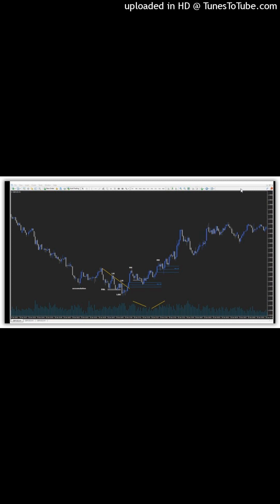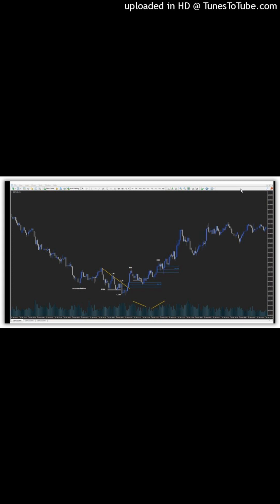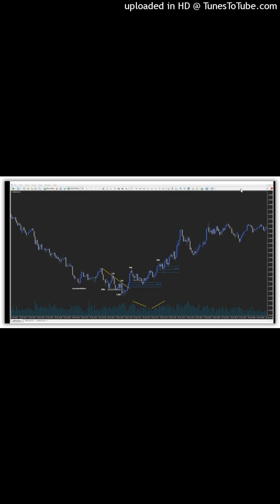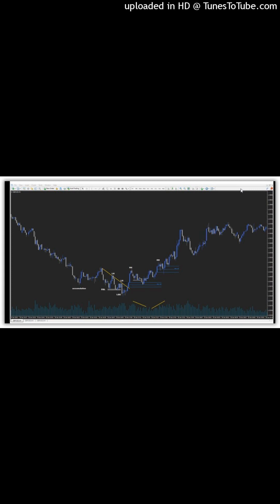8. Volume _ Entries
volume trader